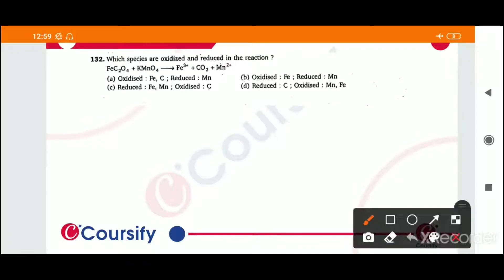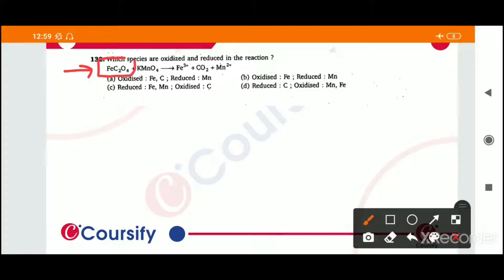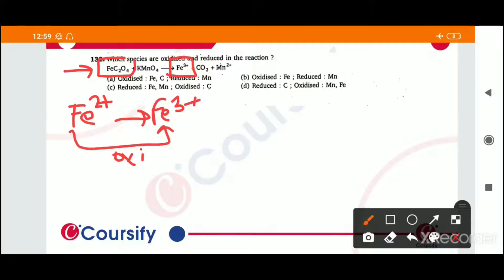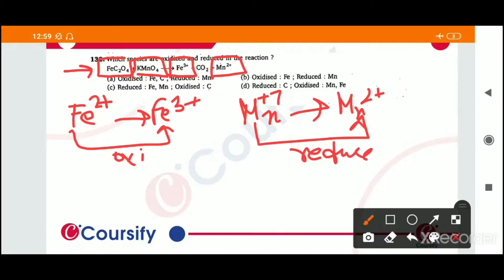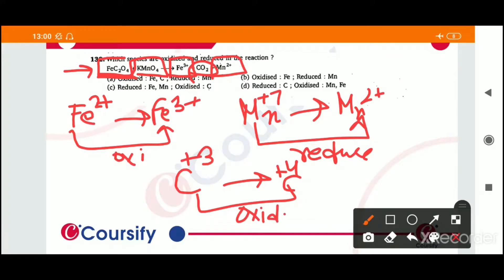CHEMICHAL KINETICS AND NUCLEAR CHEMISTRY | N AWASTHI CHEMISTRY | Class 11 Chapter 1 Q 132 | Coursify